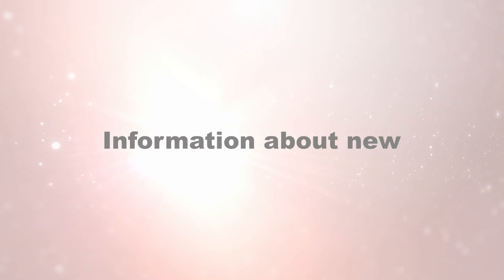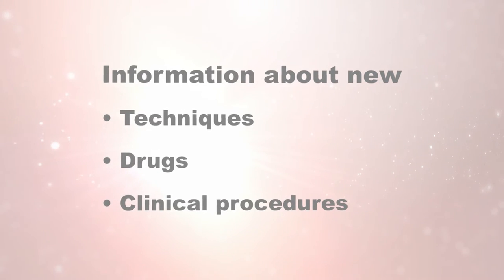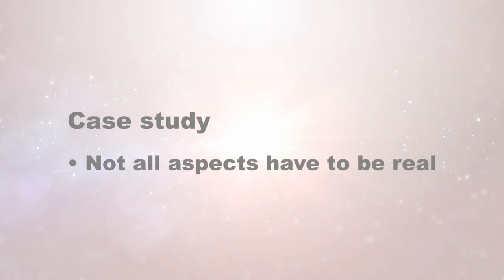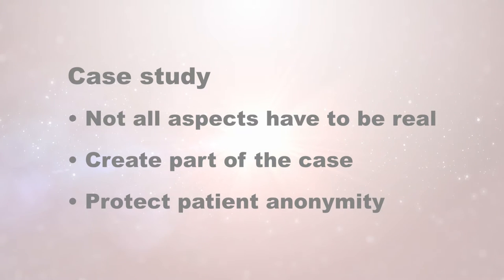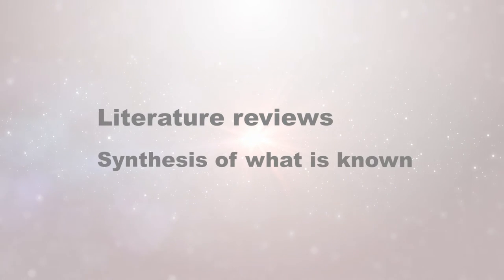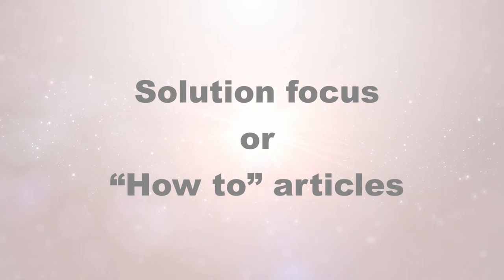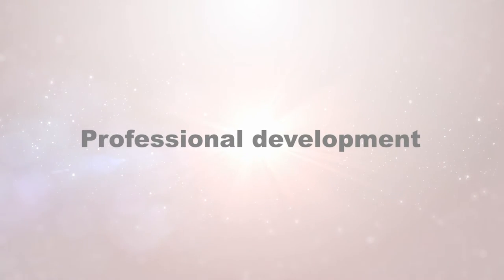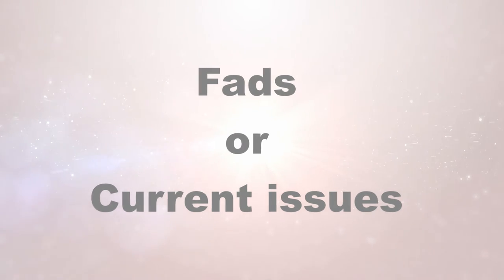Selecting Your Topic